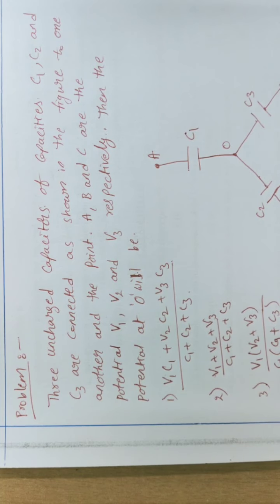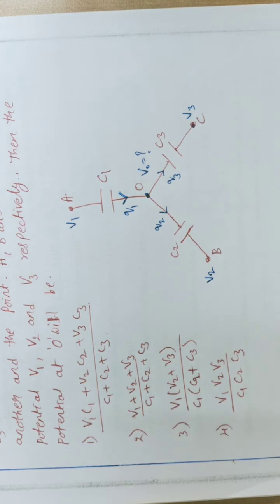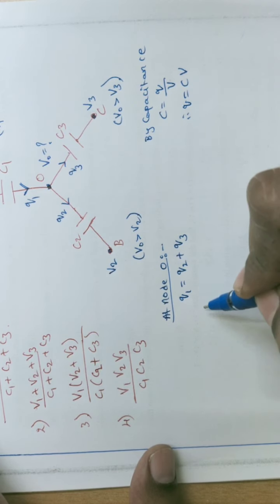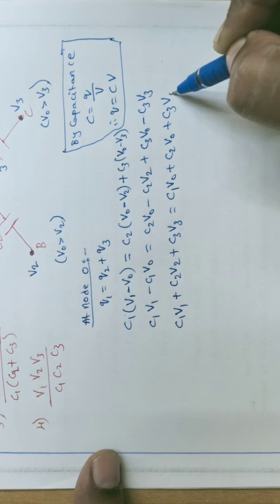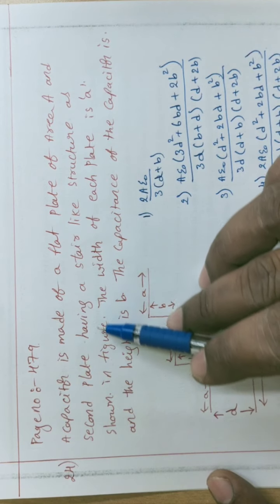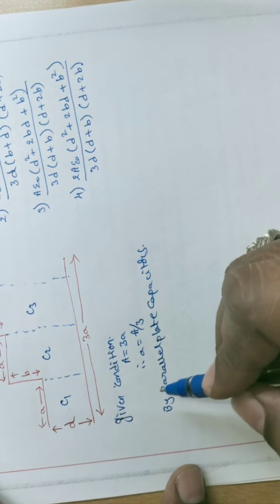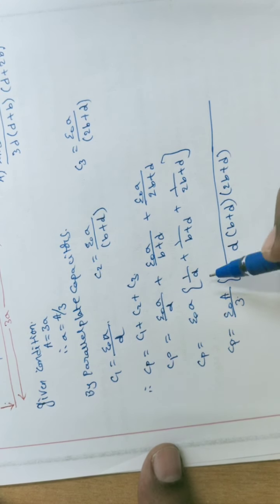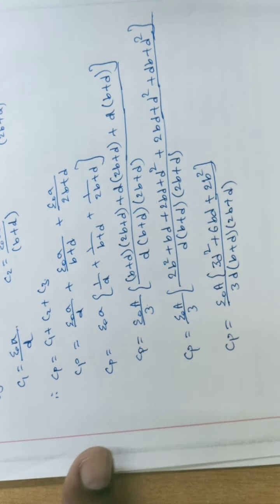Part-B Capacitors problems